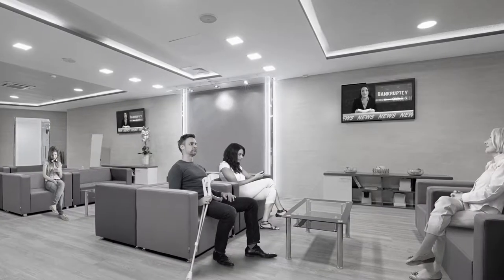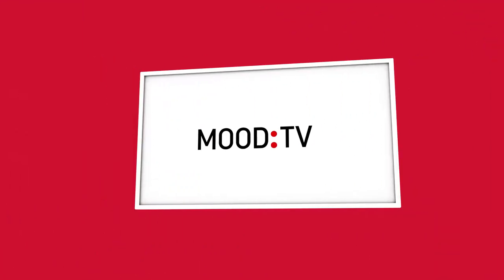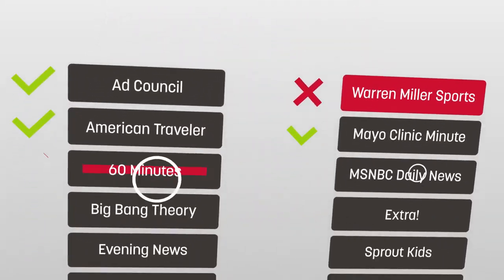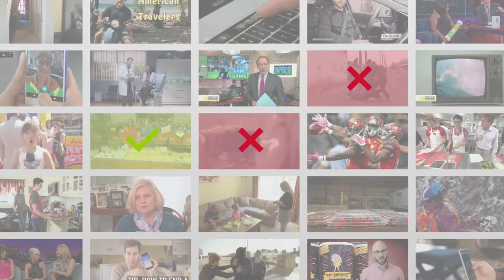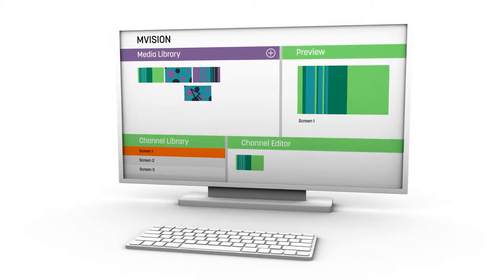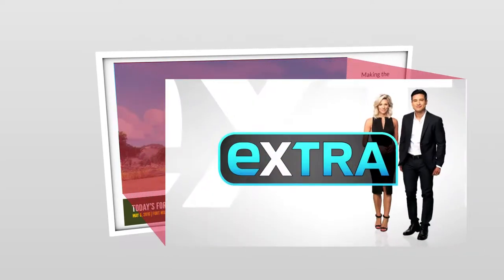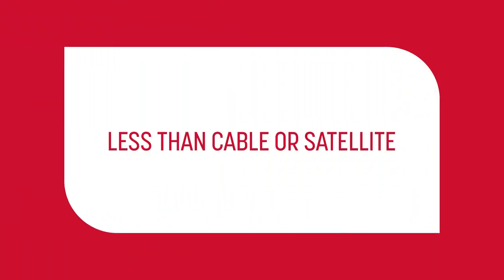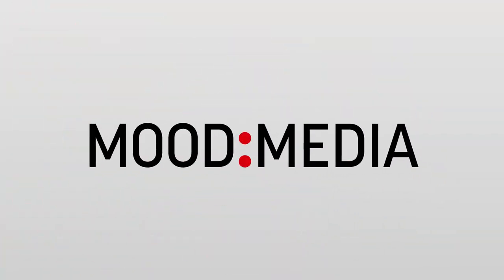Mood TV - Dining Room & Waiting Room Television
Check out the ultimate alternative to broadcast television. Mood TV digital signage lets you create your own private TV network - without competitive ads and offensive programming. Drag-and-drop your way to a better experience in your waiting room or dining room with Mood TV. Learn more.